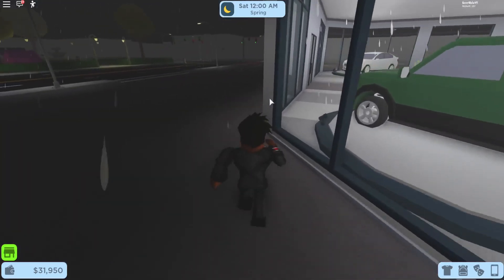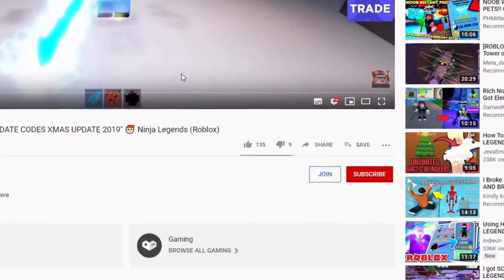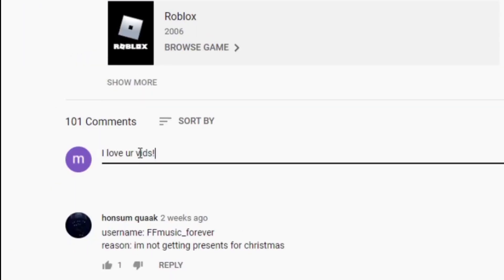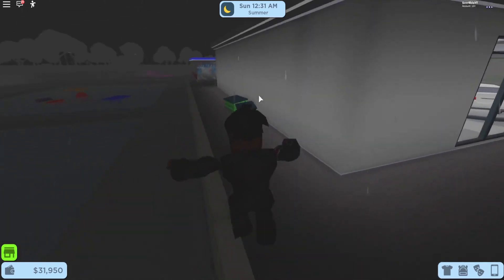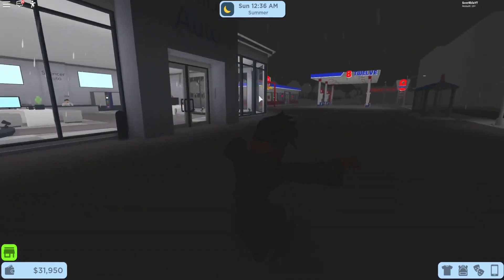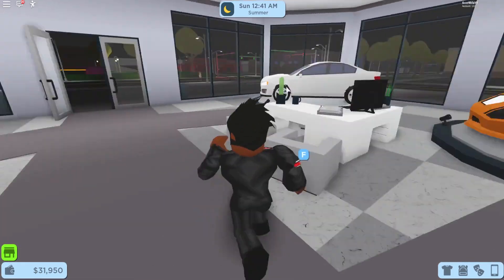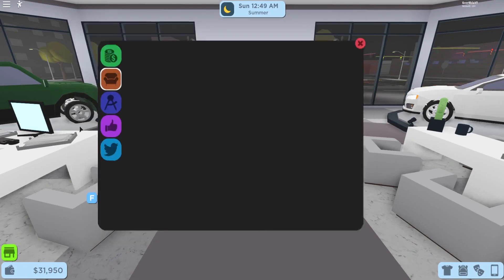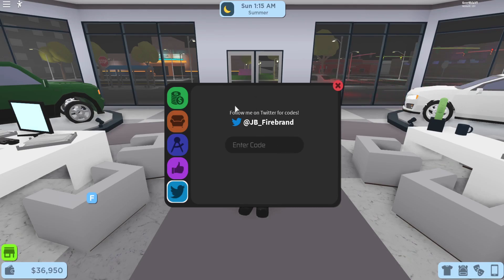(2020) ALL NEW *SECRET* RO CITIZEN WORKING CODES! 🧺[LAUNDRY UPDATE]🧺 | Roblox RoCitizens